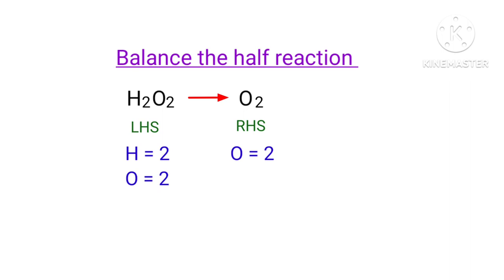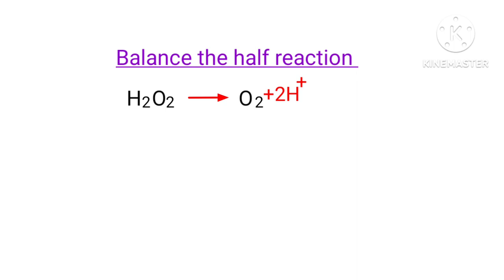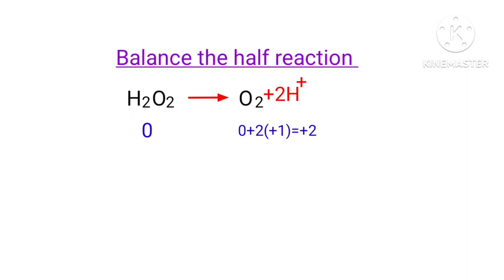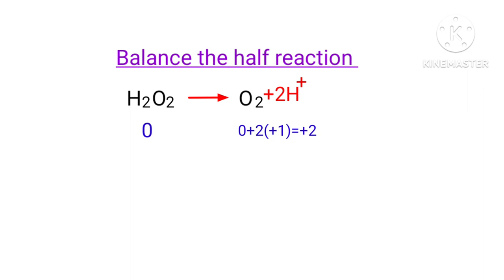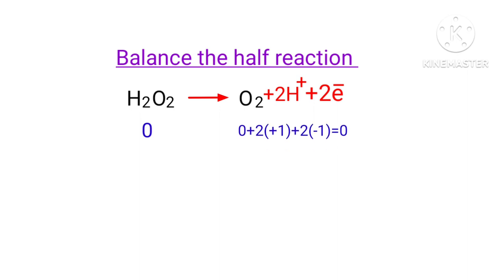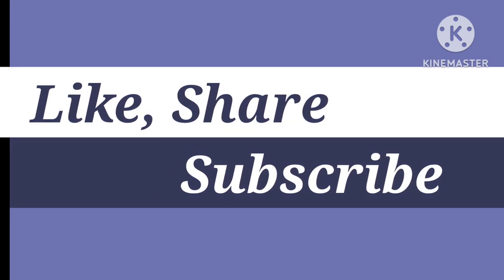H2O2=O2 Balance the half reaction @mydocumentary838. balance the redox reaction.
h2o2=o2
balance the redox reaction @mydocumentary838